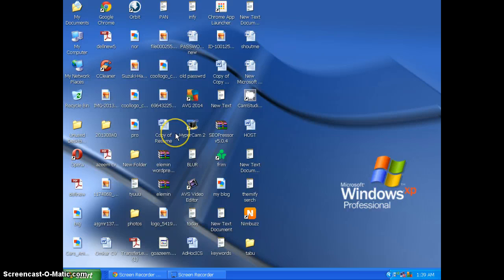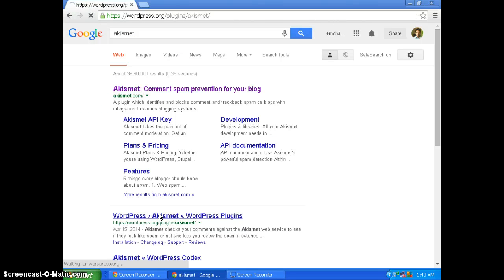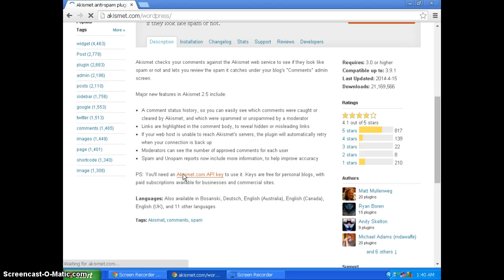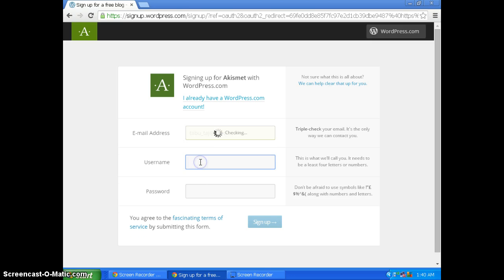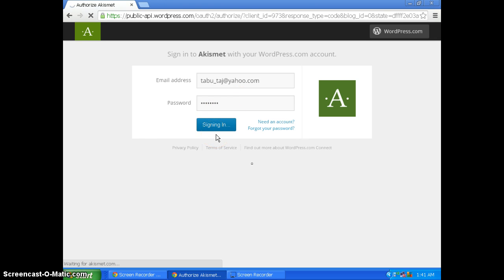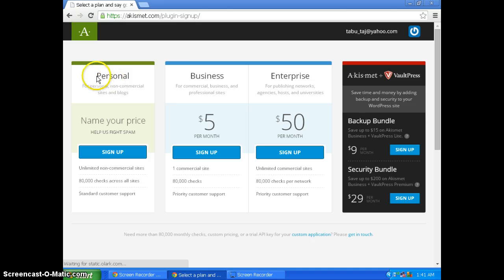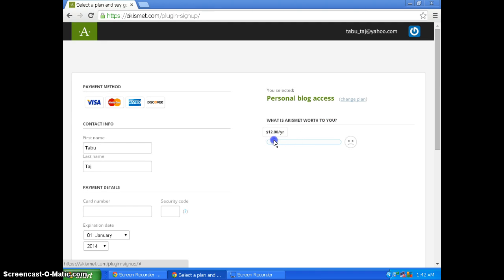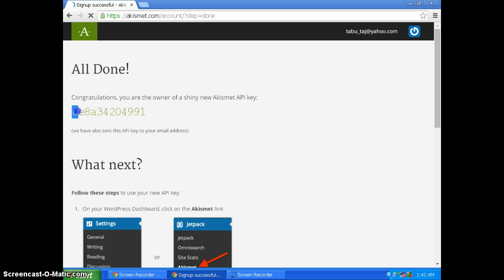How to Get API key for Akismet Wordpress Plugin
How to get API key for akismet wordpress plugin.Many people dont know to get akismet API key.here is the easy method to get that.